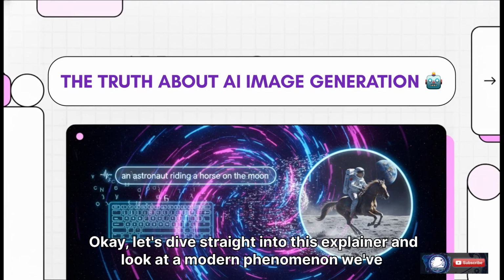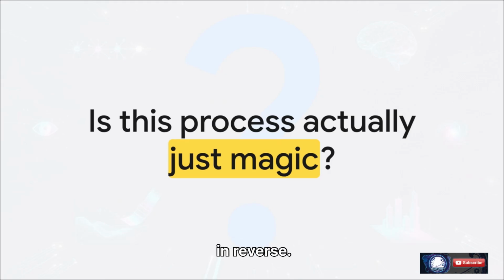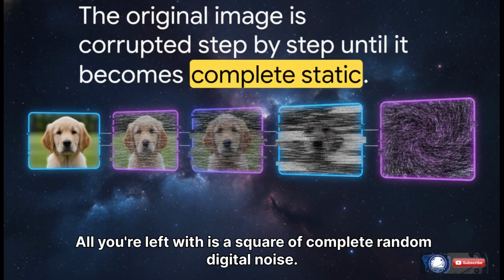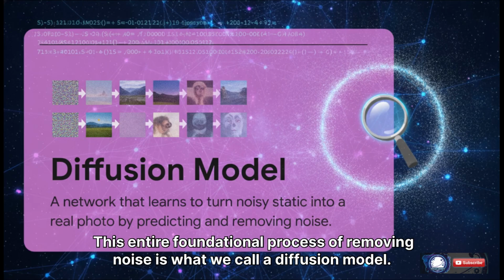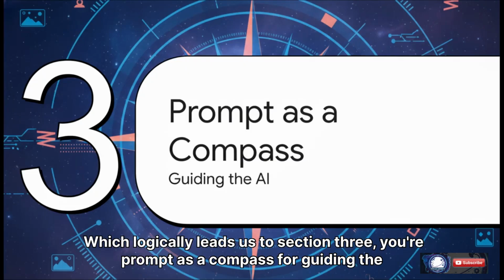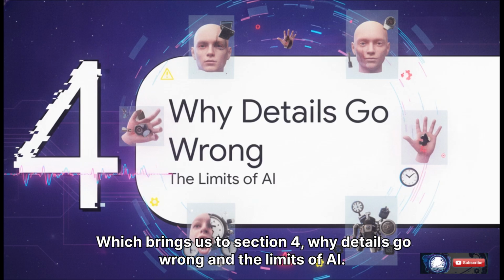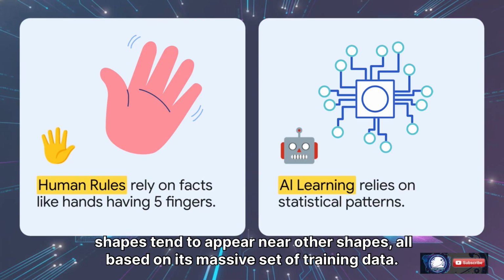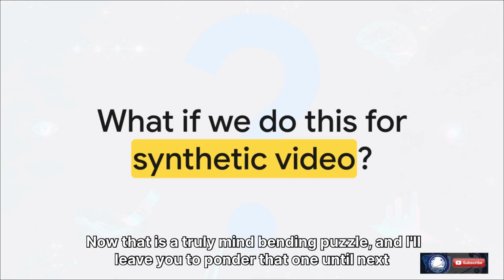The Truth About AI Image Generation🤖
Type a few words. Wait a few seconds. Suddenly, an image appears that has never existed before.

It feels like magic—but it's actually one of the most fascinating breakthroughs in artificial intelligence.

In this video, we'll break down **how AI image generation really works** using simple animations and easy-to-understand explanations. You'll learn why AI starts with **pure random noise**, how it gradually transforms static into a realistic image, and how your text prompt guides the entire process.

### In this video:

🎨 How AI turns random noise into detailed images
🧠 What diffusion models actually do
📝 How text prompts guide image generation
🔍 Why AI creates different images from the same prompt
✋ Why AI sometimes struggles with hands, text, and fine details
🚀 The science behind modern AI image generators

Whether you're curious about AI, machine learning, or the technology powering today's image generators, this video explains the core ideas without overwhelming technical jargon.